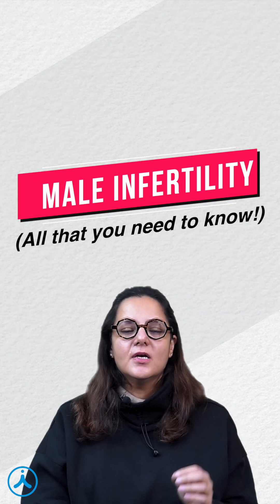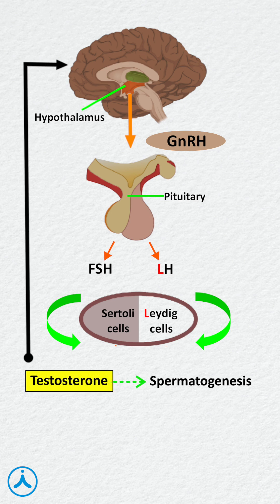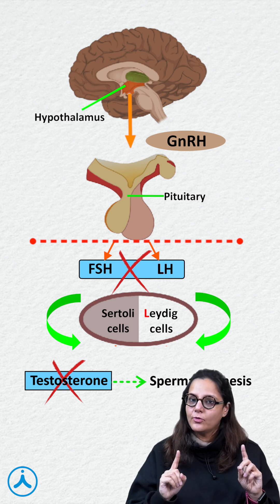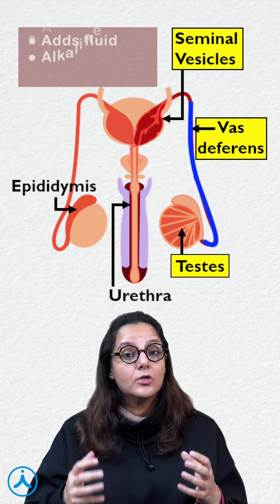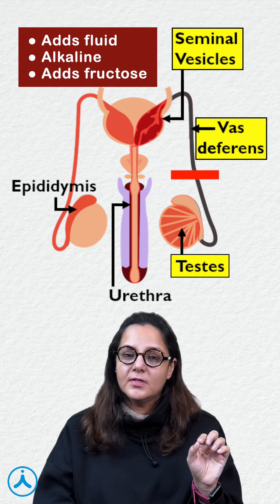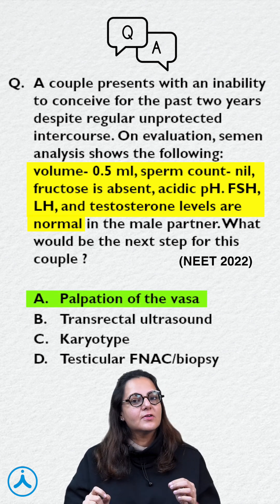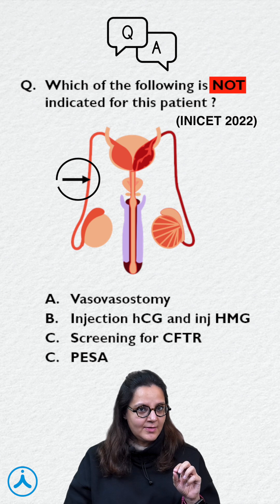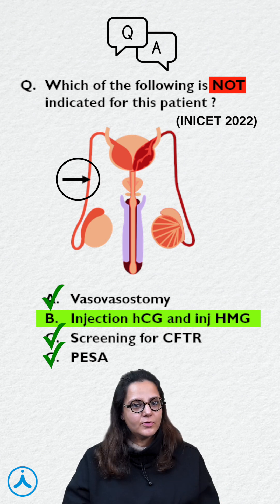NEET PG/FMGE/INI CET/NExT OBGYN Preparation: Male Infertility by Dr. Farheen Khan | Aakash PG Plus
Aakash PG Plus brings you a video on "NEET PG/NExT/FMGE/INI CET OBGYN Preparation: Male Infertility" prepared by Dr. Farheen Khan, our OBGYN specialist. This series of Rapid Revision brings you the most of any particular topic because it is crisp and important from the perspective of your exams.

To further boost your NEET PG and INICET preparation, join the specially designed program by Aakash PG Plus experts. or call .